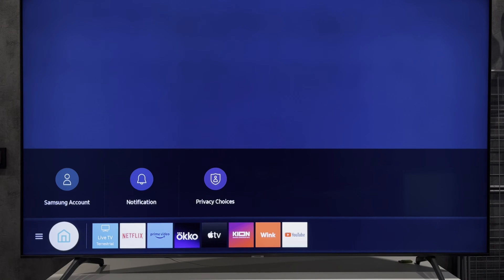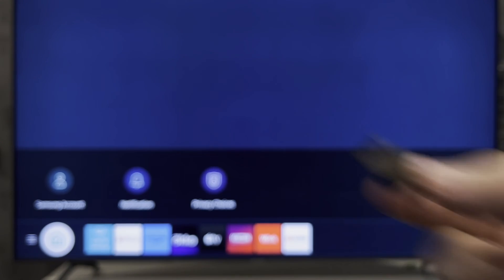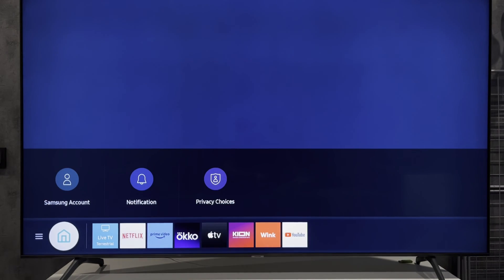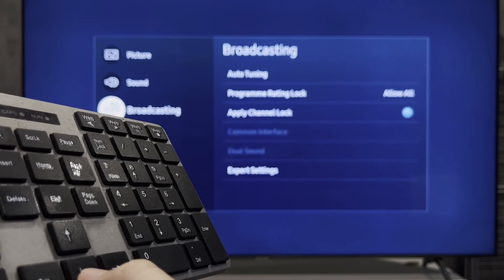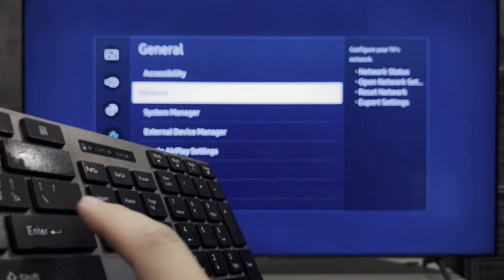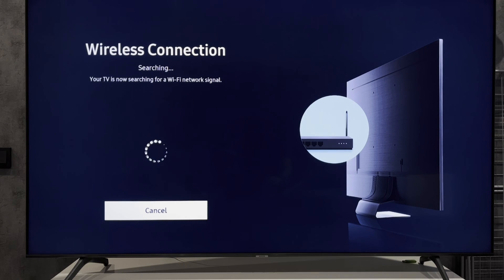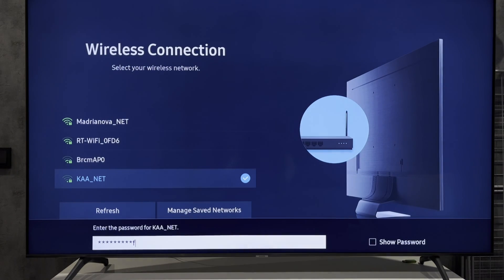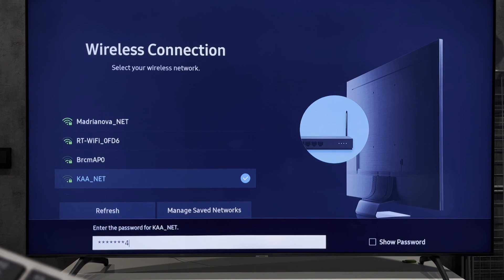How To Connect Samsung TV To WiFi Without Remote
How To Connect Samsung TV To WiFi Without Remote 2023/2024
Today I will tell you how to connect samsung tv to wifi without remote
Let's go.
use usb keyboard
wireless or wired
If you are using a wireless keyboard, use an adapter
connect keyboard to tv with usb
press win
Use the arrows
general
network
open network settings
wireless
select your wifi network
enter password
If you don't have a remote, use any virtual remote
That's it, now you know how to connect samsung tv to wifi without remote